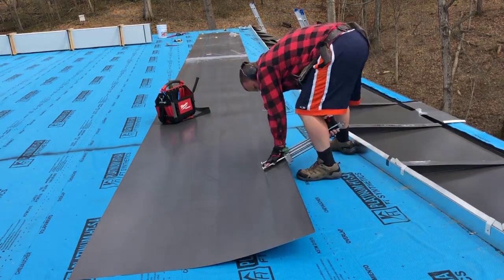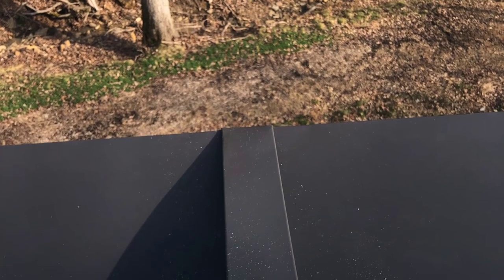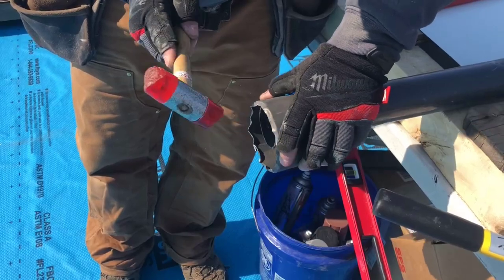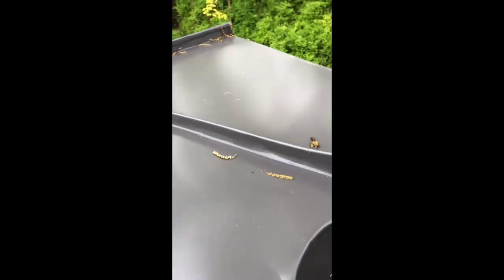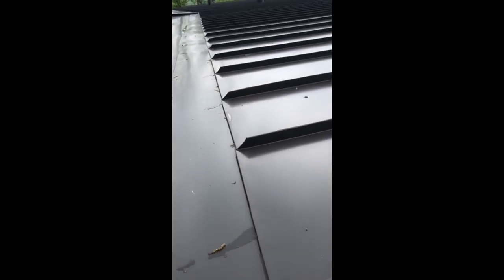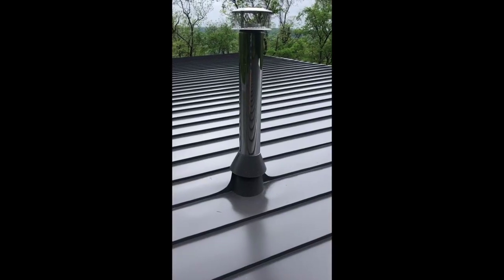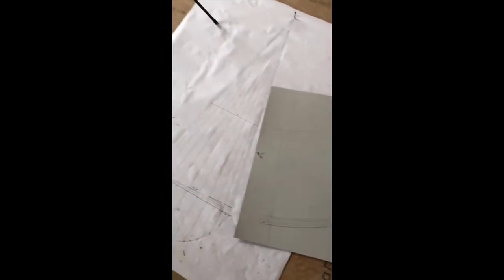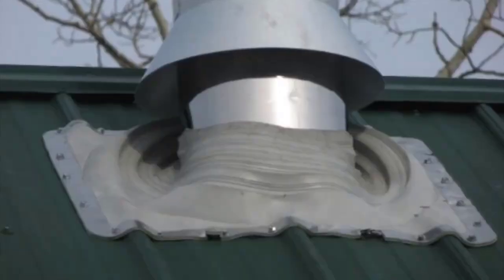🔥ТЕХНОЛОГИЯ ДВОЙНОГО ФАЛЬЦА ОДНАЖДЫ В АМЕРИКЕ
✅Какое это удовольствие, наконец-то, получить возможность и установить настенный желоб в европейском /русском стиле! Эта деталь является возвратом к американскому желобу "Yankee". Интересно, что один из них можно увидеть в очень старом списанном доме, расположенном недалеко от этого проекта.
✅Приходите, посмотрите на эту поистине уникальную металлическую крышу, которую нам поручили установить. В течение почти двух месяцев нам выпала честь работать над этим домом мечты, строящимся посреди садового заповедника с видом на реку Огайо.
На этой кровле мы сочетаем традиционные детали металлической кровли со сложными складками и двойной стоячий фальц с современным, прочным и износоустойчивым кровельным  металлом с полимерным покрытием  Kynar.
✅Нужно рассказать о множестве деталей! Наблюдайте, как мы мастерски выполняем настоящую металлическую крышу в двойной стоячий фальц с традиционными складками, несколькими круглыми проходками труб, встроенными коллекторными головками, русским продольным фальцем на трубе и современным настенным желобом.
Следите до конца за эпической крышей с птичьего полета!
✅Особая благодарность Alexander Cezarius, the FalzMaster, за то, что он установил высокую планку. Ваша работа вдохновляла нас в течение последних 2 лет здесь, в Огайо.

✅Особая благодарность нашим поставщикам инструментов и материалов:
John Stortz & Son, Inc, Metal Panel Systems RapidMaterials, PF FREUND & CIE GmbH,Milwaukee Tool Corken Steel Products , World Gutter Systems | Specializing in copper Gutters, Coated Metals Group, Zambelli, FT Synthetics